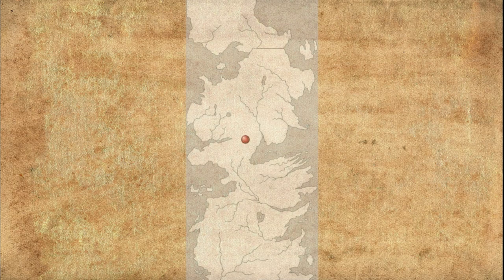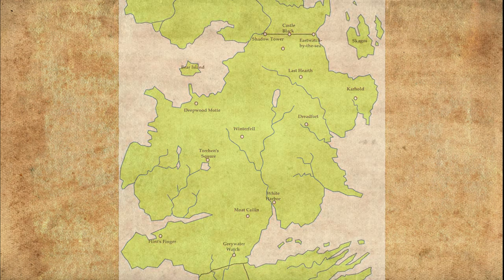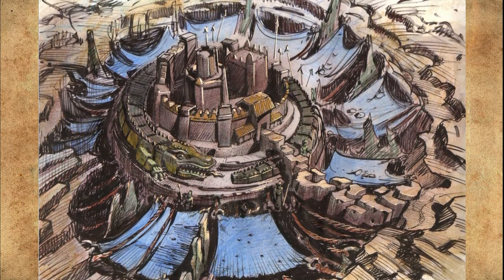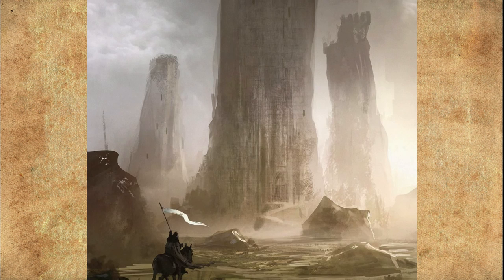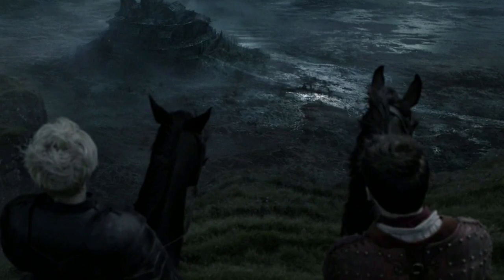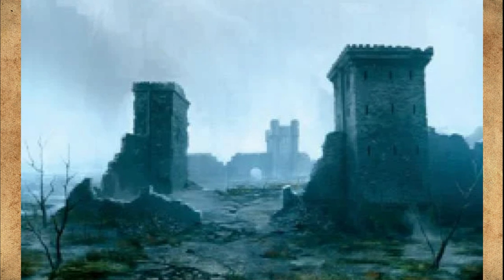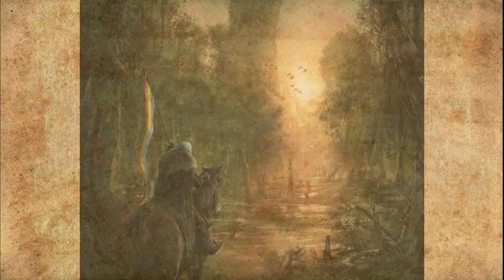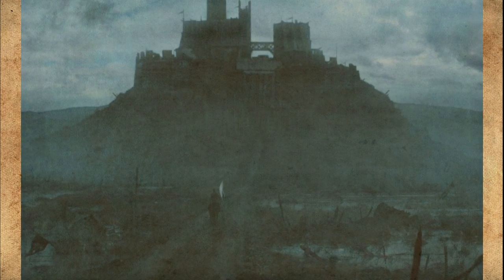Explaining All About Moat Calin ? - ASOIAF [Game of Thornes] House Of The Dragon